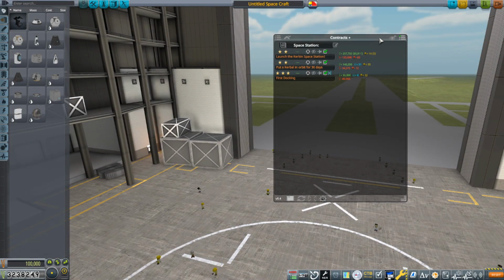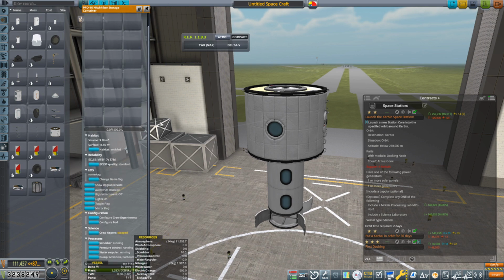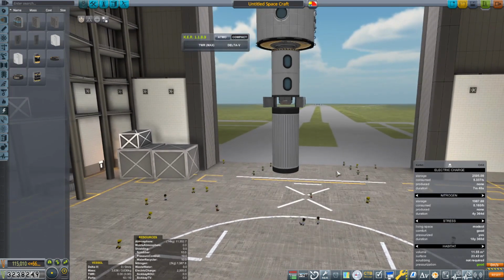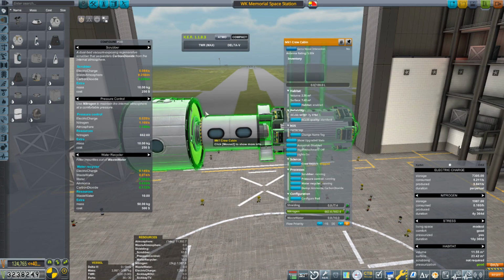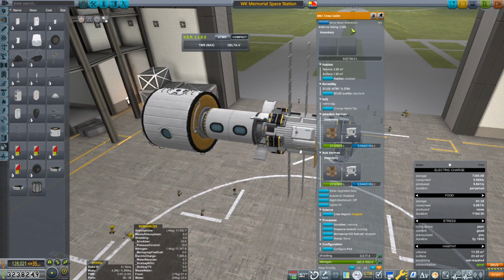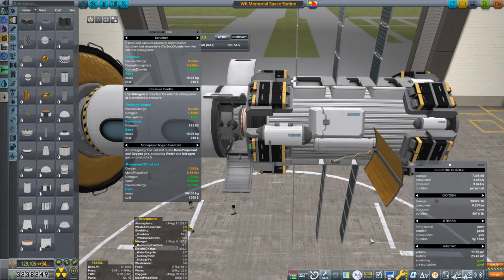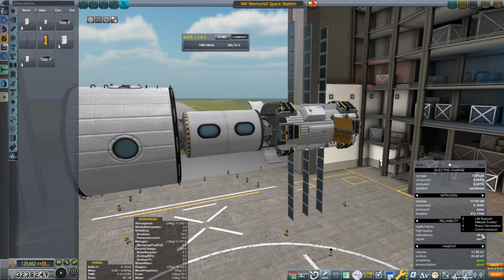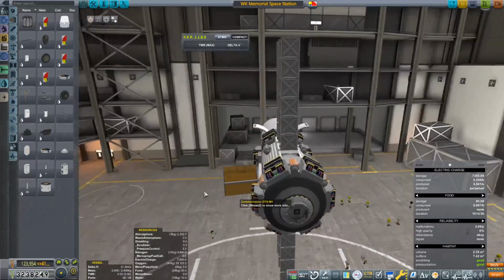Mini-Station Build | Stream pt. 1/3 (KSP 1.11.2)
I construct my first space station taking Kerbalism into account.

0:00 - Introduction
3:04 - Looking at Science
6:50 - Adding Utility Truss
11:12 - Adding Life Support
23:00 - Final Tweaks
27:38 - Lights

Full List of Mods:
► Atmosphere Autopilot
► Chatterer
► Click Through Blocker
► Configurable Containers
► Contract Configurator
  ► Contract Packs: Bases and Stations Reborn
  ► CommNet Relays
  ► Career Evolution
  ► Kerbal Academy
  ► Tourism Plus
► Contracts Window+
► Kerbalism
► KRASH
► Restock
► Restock+
► SCANsat
► Scatterer
► SMART Parts
► Strategia
► Texture Replacer
► Trajectories
► Transfer Window Planner
► Utility Weight
► Waypoint Manager